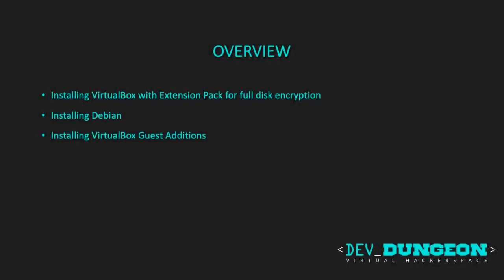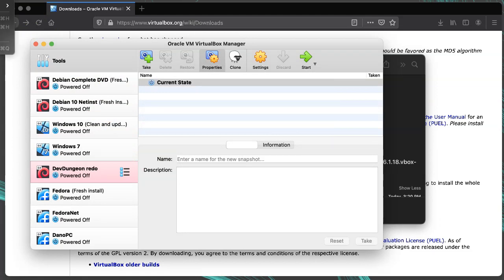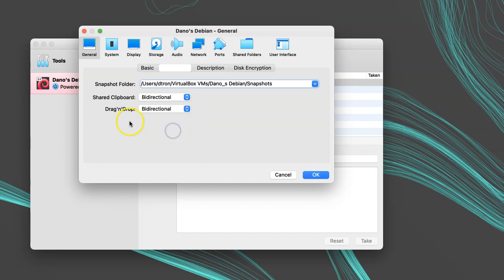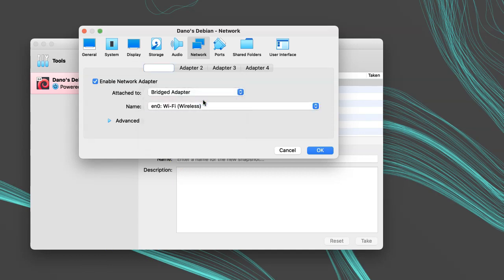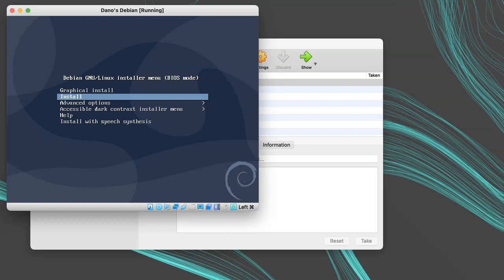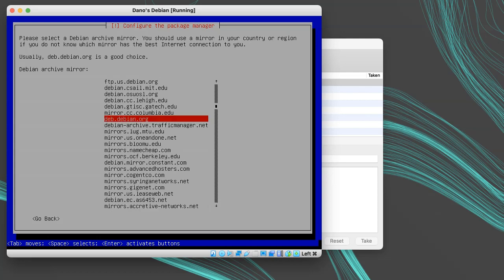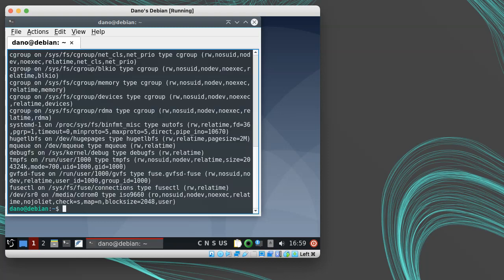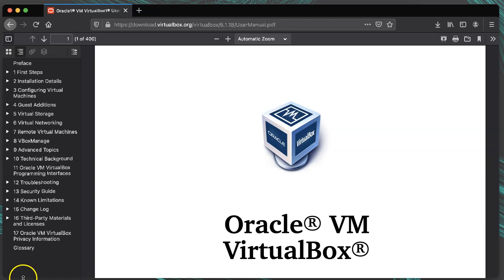Install Linux in VirtualBox (Tutorial)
A walkthrough of installing Debian to a virtual machine with VirtualBox. and get the amd64 Small CD.
Topics:
- Installing VirtualBox with Extensions for disk encryption
- Installing Debian
- Installing Guest Additions to Debian to allow full feature integration

Contents
00:00 Intro
13:02 Install VirtualBox Guest Additions